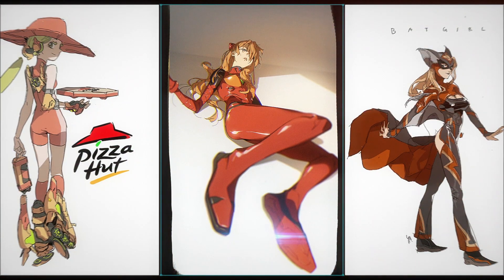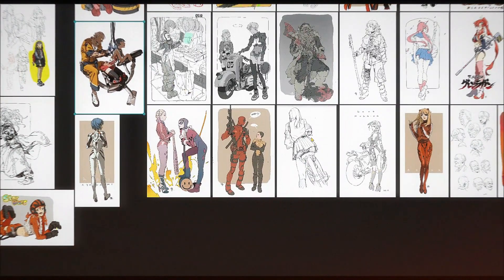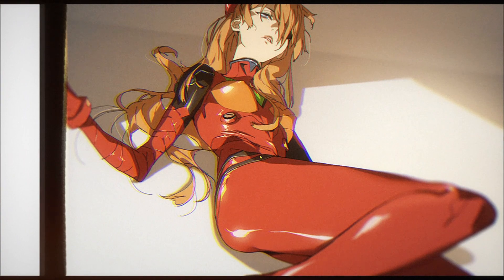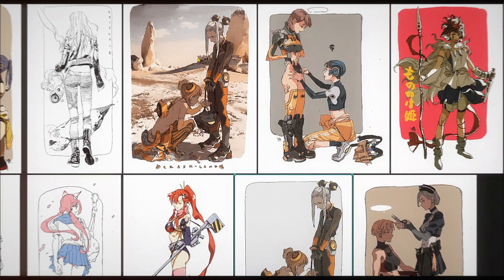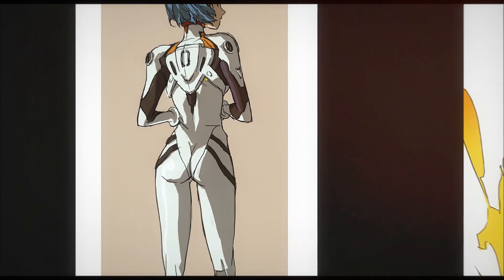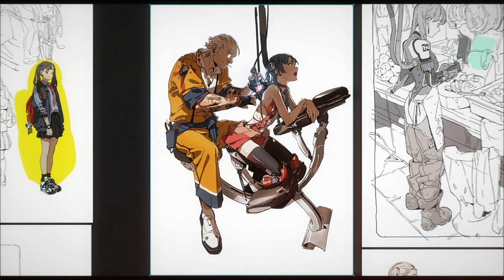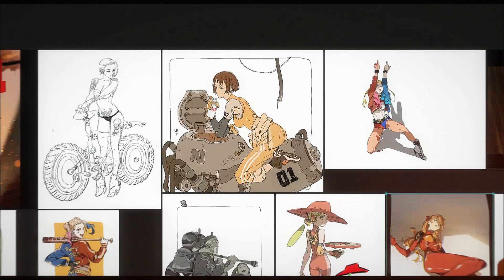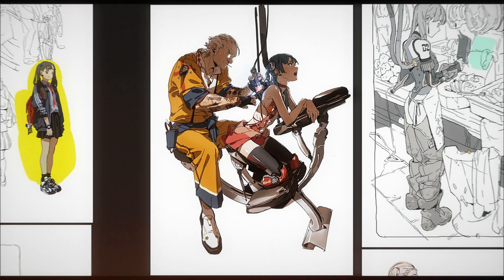🟡📌 ART REVIEW /// Il Kwang Kim【Character Art】